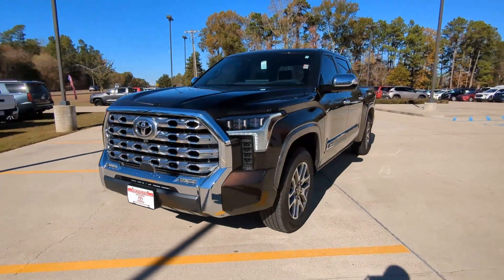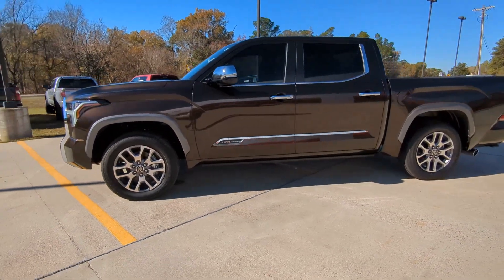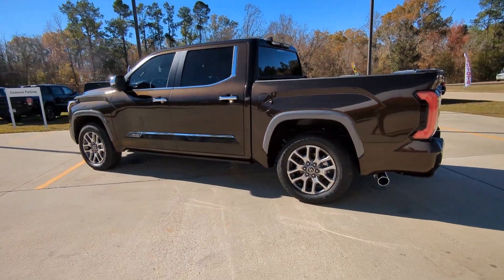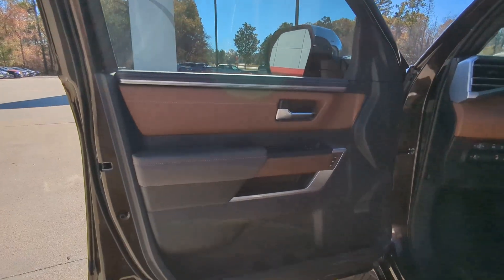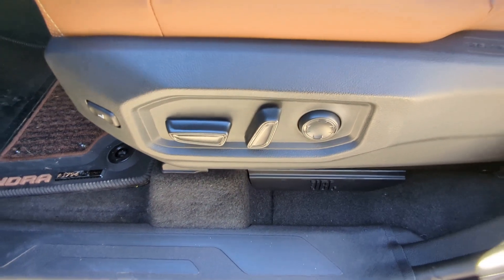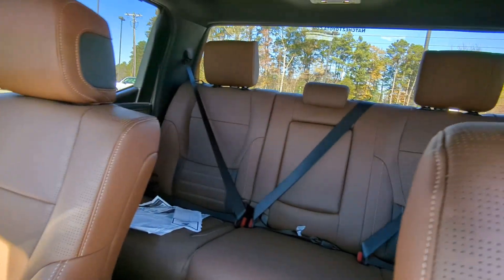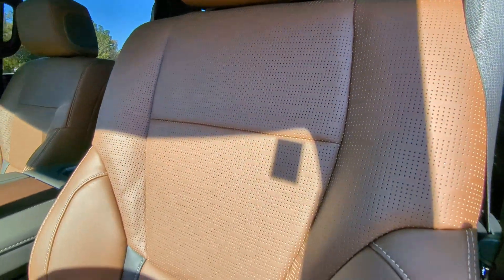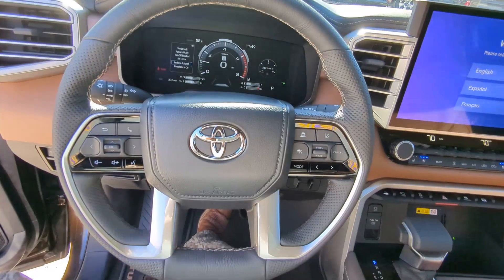2024 Toyota Tundra Natchez, Woodville, Gloster, MS, Vidalia, Ferriday, LA 144030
MESQUITE New 2024 Toyota Tundra 1794 Edition available in 335 Highway 61 South, Natchez, Mississippi at Natchez Toyota. Servicing the Natchez, Woodville, Gloster, Vidalia, Ferriday, LA area.

Natchez Toyota
335 Highway 61 South